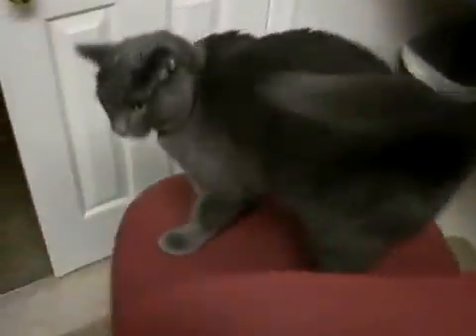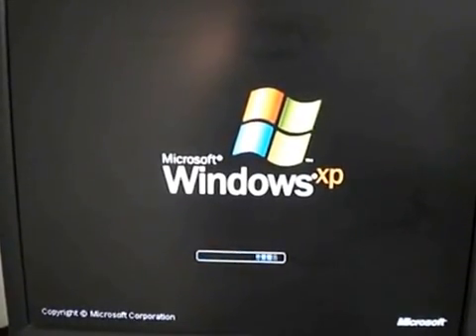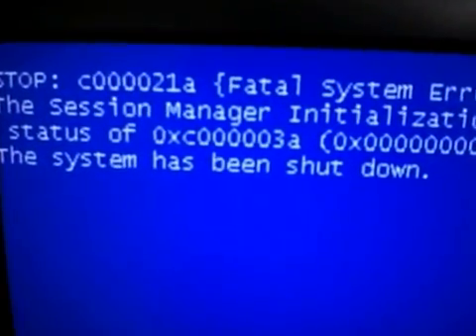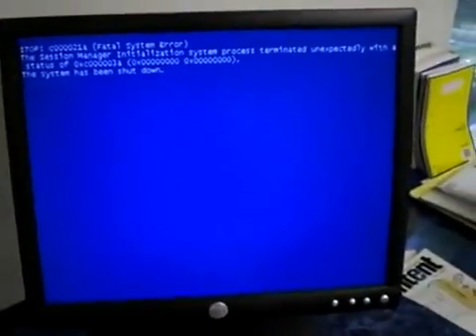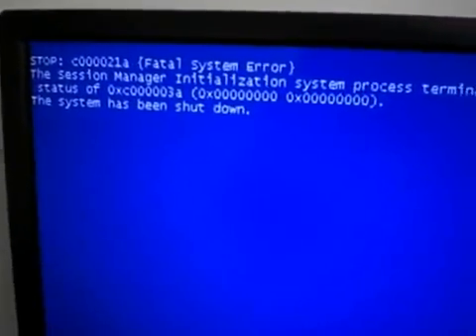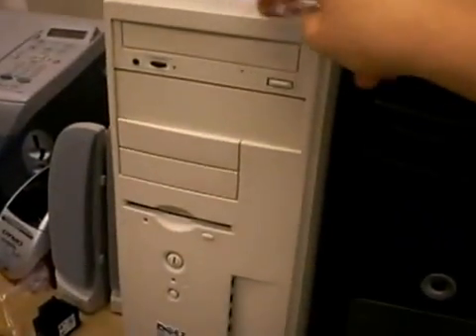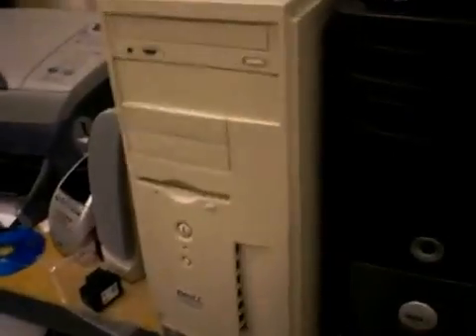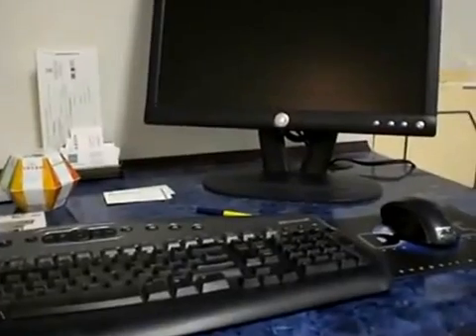Sửa máy tính bị lỗi màn hình xanh